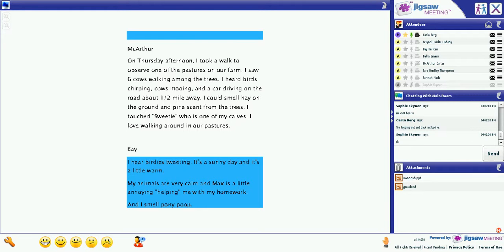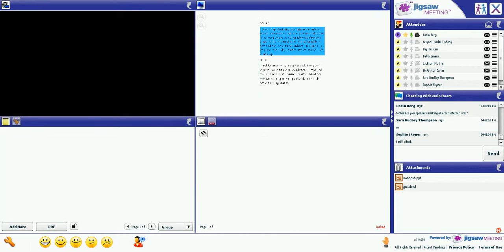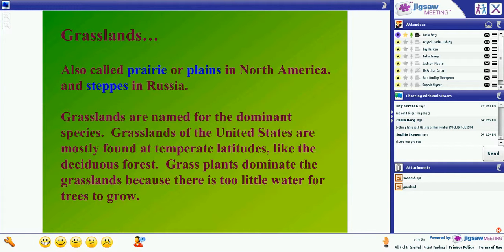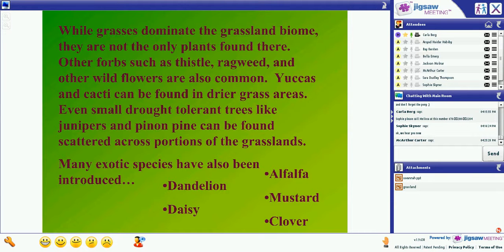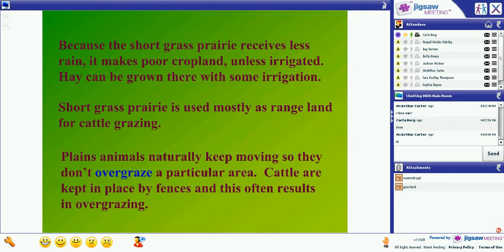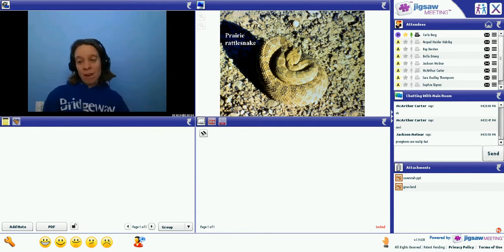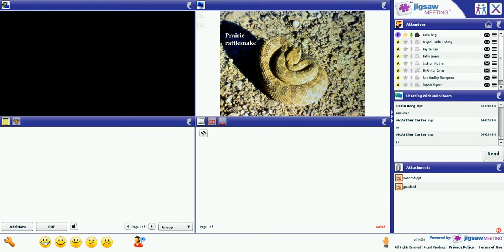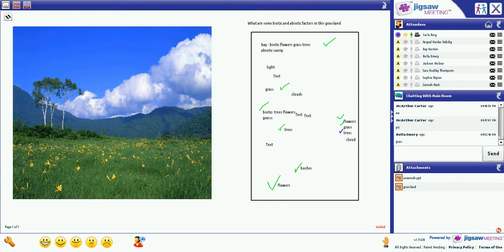9fcaaae0 a570 46ee 8213 f690f2a561ef 1426608024701